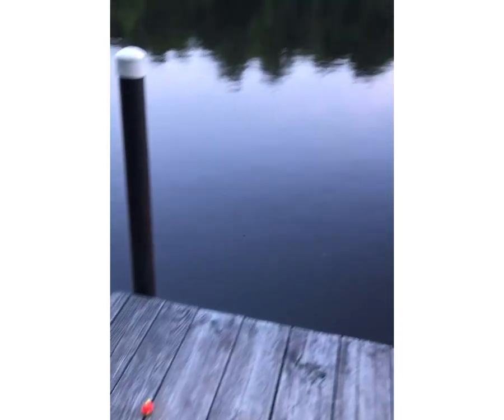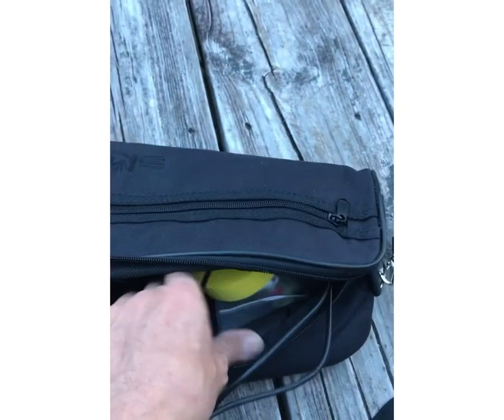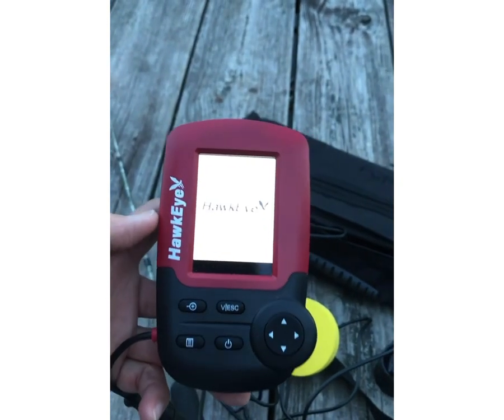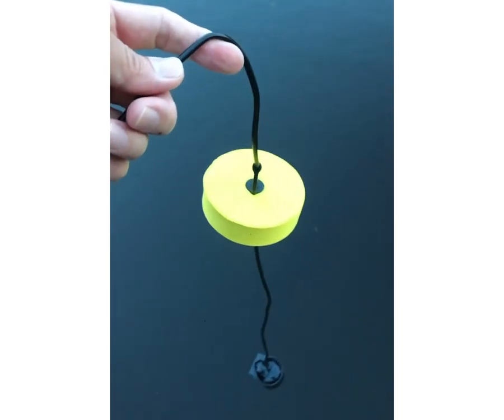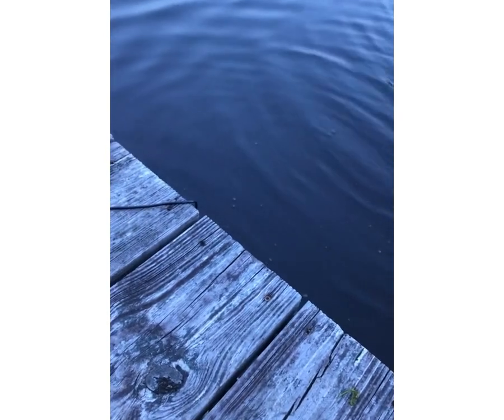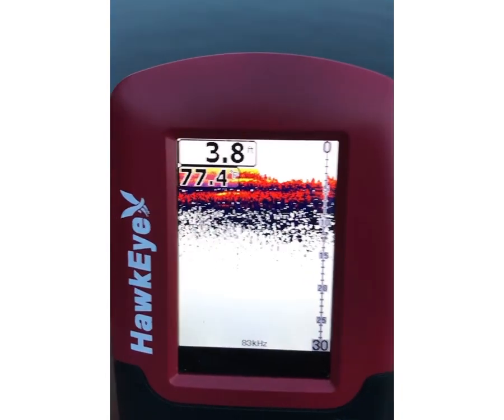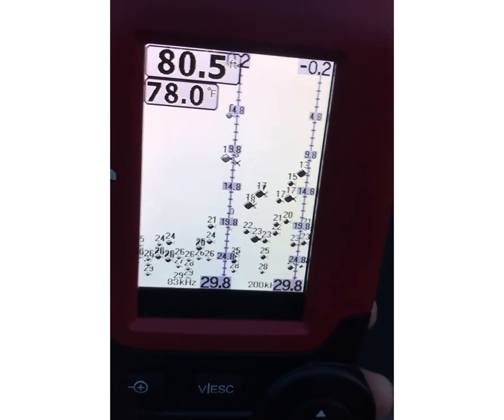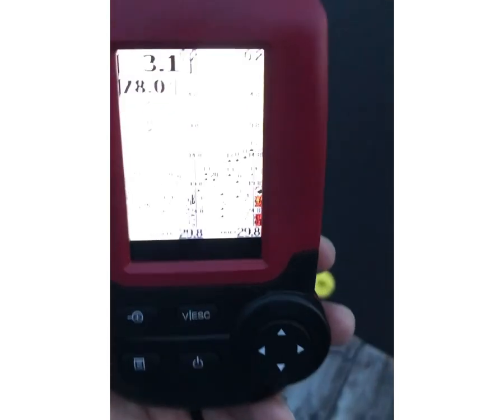🐟First try of a Fish Finder from Hawkeye🙀